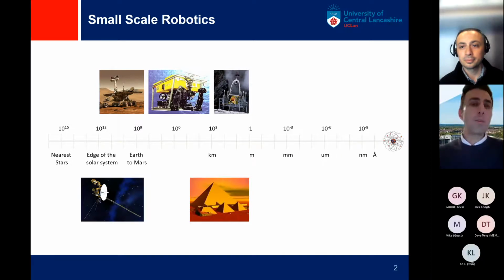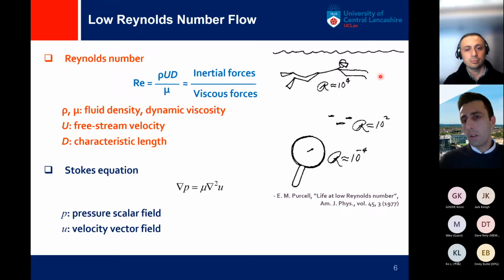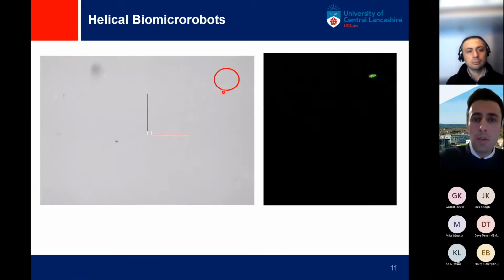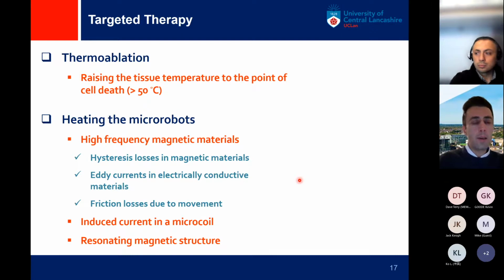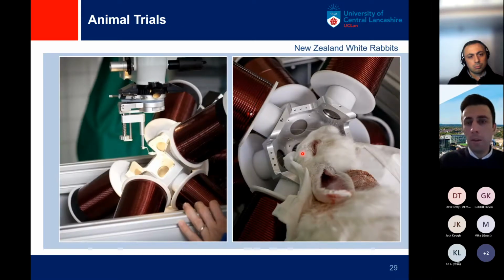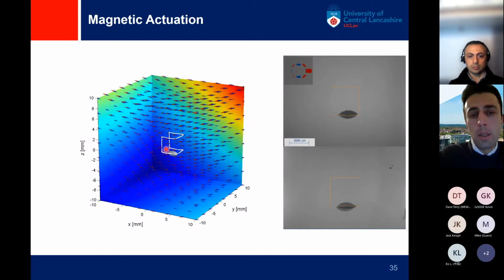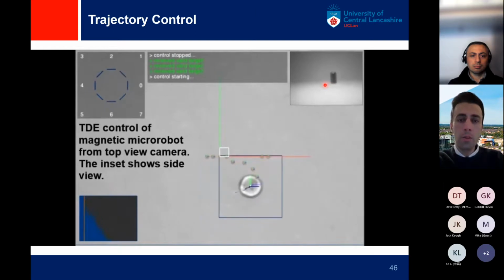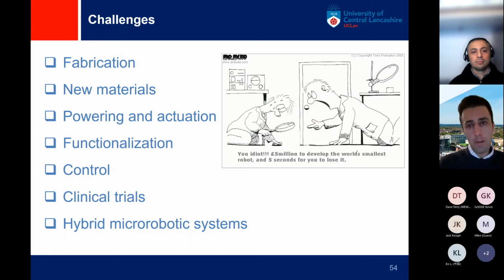Swimming Microrobots for Biomedical Applications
Swimming microrobots are envisioned to be able to freely move inside the human body and reach currently inaccessible areas to perform delicate biomedical operations such as diagnosis, surgery, cell transportation, and localized drug delivery. Application of these microrobots will revolutionize medicine and have a high impact on society. However, there are still many challenges to be addressed. One of these challenges includes powering and control of microrobots. Researchers have been inspired by motile bacteria to develop swimming methodologies at microscale which are different than methods at macroscale. The use of external magnetic fields for powering microrobots would be promising. However, uncertainties in dynamics as well as magnetic actuator nonlinearities make control of robots challenging at microscale. To achieve a reliable biomedical microrobotic system, many kinds of expertise such as micro-/nanotechnology for fabrication, robotics for design and control, mechanics for modelling at microscale, and medicine for operation are necessary to bring together. In this event, theoretical and experimental results and challenges facing application of microrobots in biomedicine will be discussed.

Dr. Ali Ghanbari graduated with a Ph.D. in Mechanical Engineering with a focus on swimming microrobots from Amirkabir University of Technology in 2011. He was a Postdoctoral Research Fellow in Biomicrorobotics Lab at Robotics Engineering Department of Daegu Gyeongbuk Institute of Science and Technology (DGIST) and a guest researcher in Multi-Scale Robotics Lab at ETH Zürich. He worked as an Assistant Professor at Tafresh University and as a Research Fellow at the University of Leeds. Currently, he is a Lecturer in Mechanical Engineering in the School of Engineering at the University of Central Lancashire.

Dr. Ghanbari introduced a novel platform for swimming microrobots based on ciliary motion in 2011. He developed 3D micro-scaffolds for cell transportation using a 3D laser lithography method in 2013. He has expertise in fabrication, powering and control, and dynamic modelling of microrobots. He has also worked on soft robotics and developed soft sensors for health monitoring application. He has published several papers on microrobotics in prestigious journals such as Advanced Materials, Smart Materials and Structures, Journal of Intelligent and Robotics Systems, and Journal of Micro-Bio Robotics.